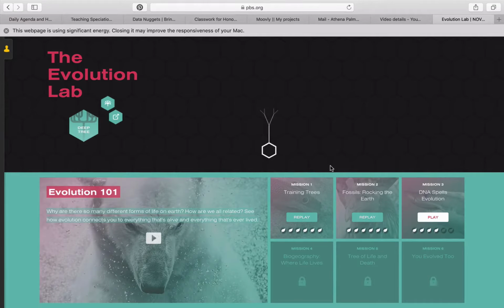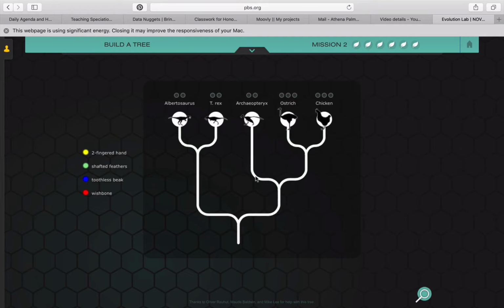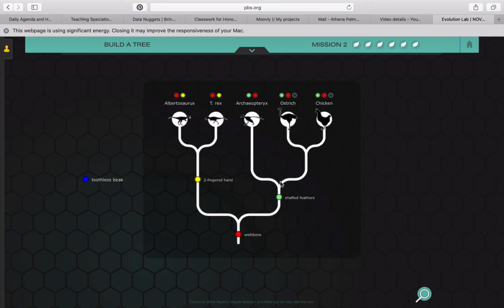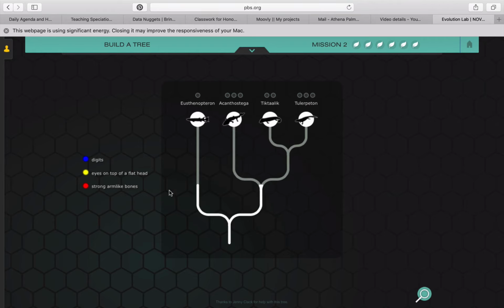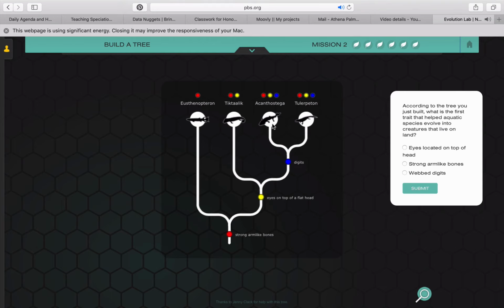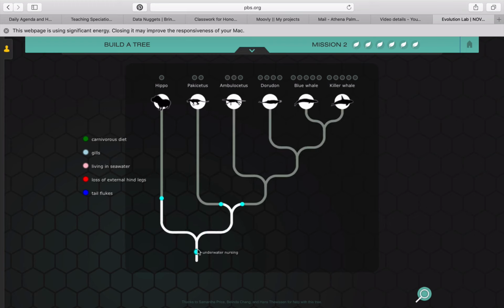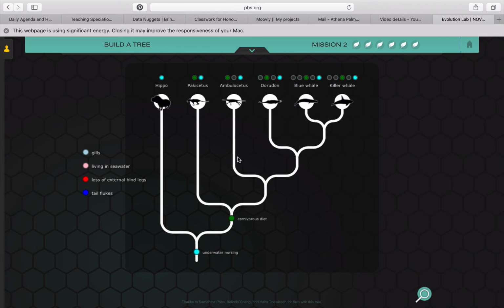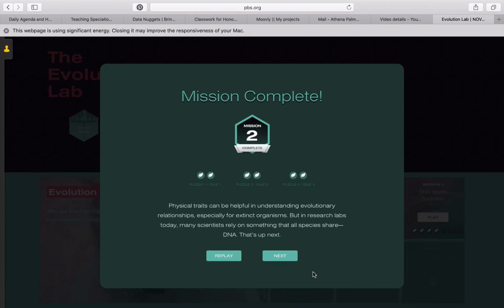Nova Mission 2